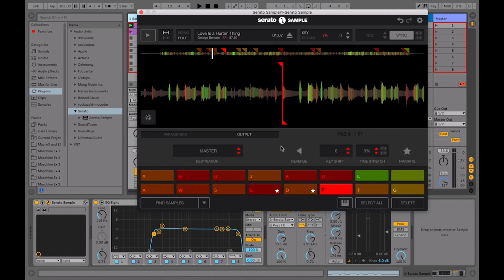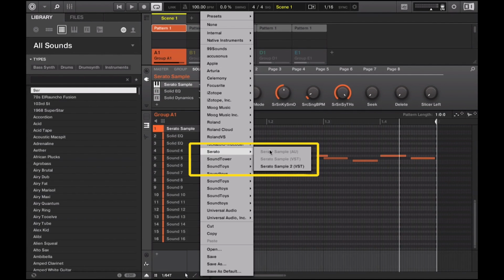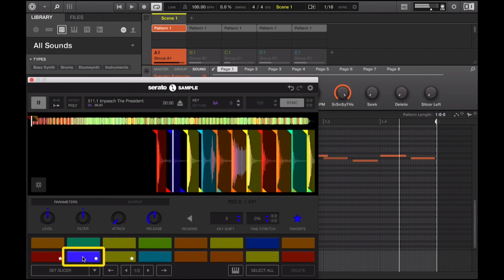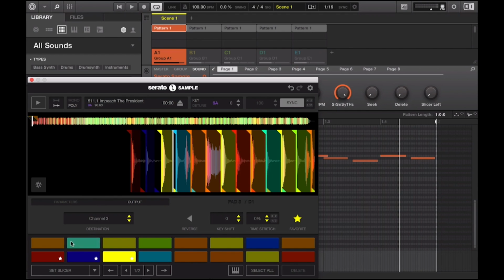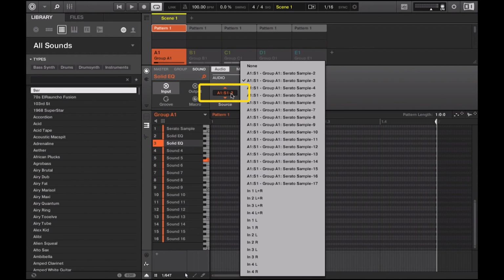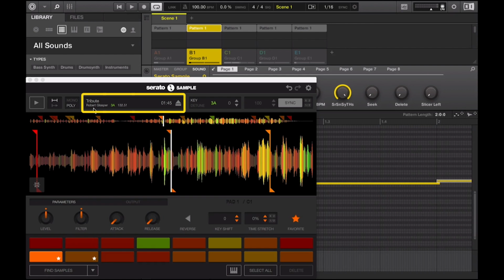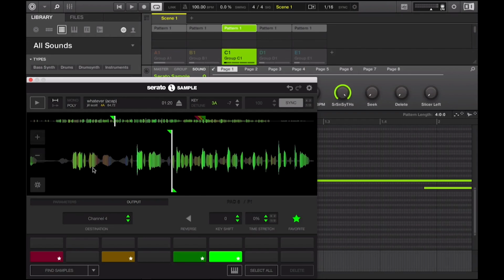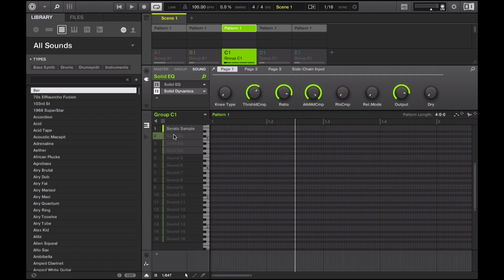Cue Output Routing with Maschine & Serato Sample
Use Cue Output Routing to get deep into customisation with your production and avoid duplicating Serato Sample in your DAW. We show you how to get it set up in Maschine and Serato Sample."